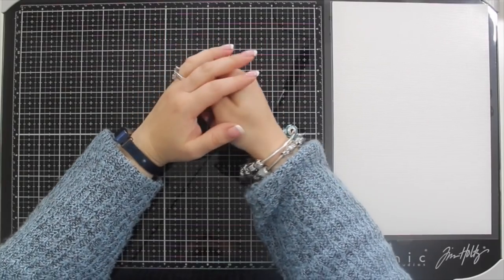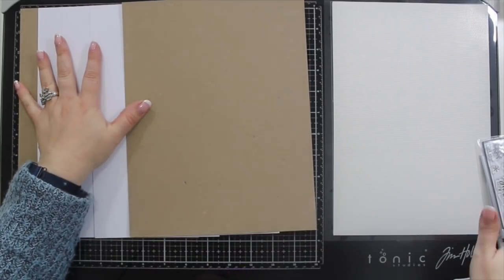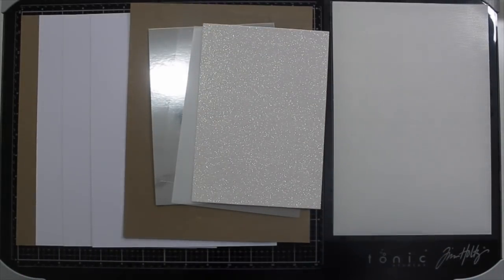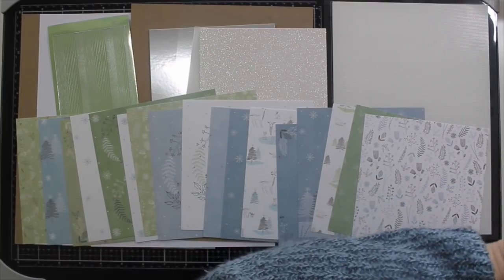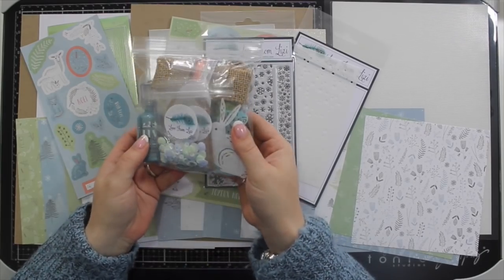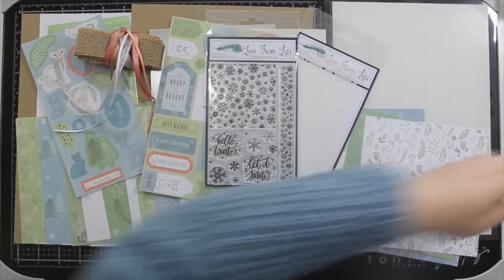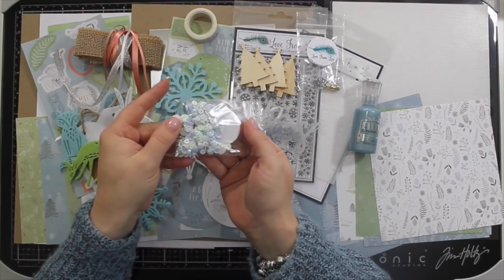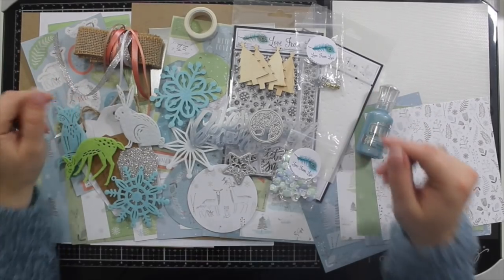Love From Lizi November 18 Card Kit Unboxing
Here is the LFL November 18 Card Kit - There is limited stock - once it is sold out, no more will be available, subscriptions are up and running so they will automatically be winging their way out to you all from the 1st of November!

The design teams are crafting at full steam ahead, so check back in for the 10 cards one kit videos from them!

Subscriptions are now available, please just select the correct one for where you live. If you buy a subscription between now and midnight tonight you will receive the LFL November Card Kit as your first.

This kit is available for individual purchase, please click here love-from-lizi-november-18-card-kit